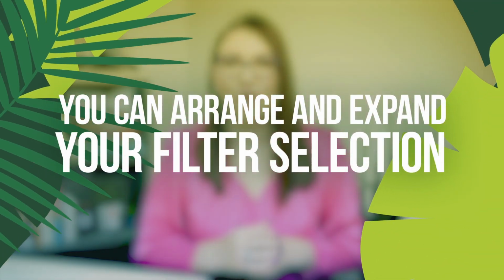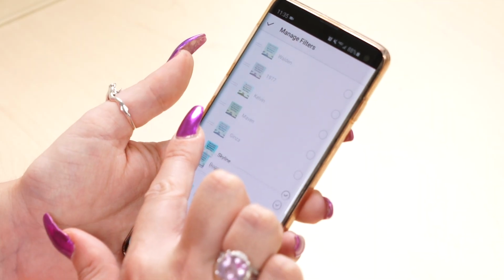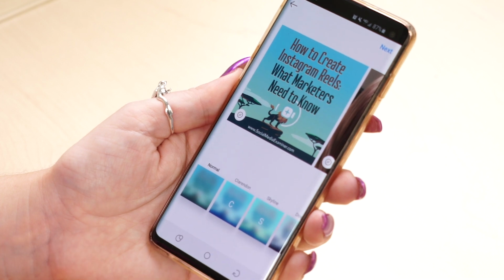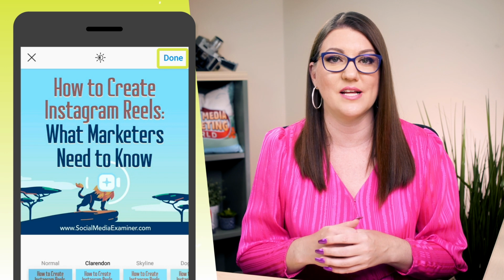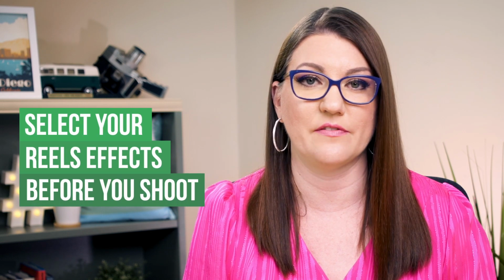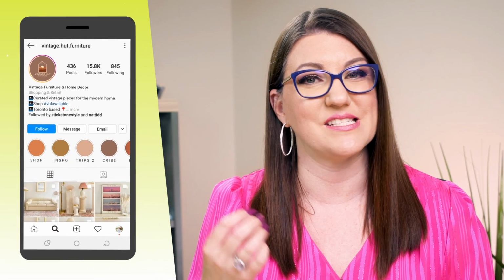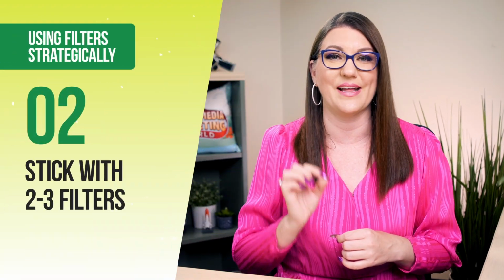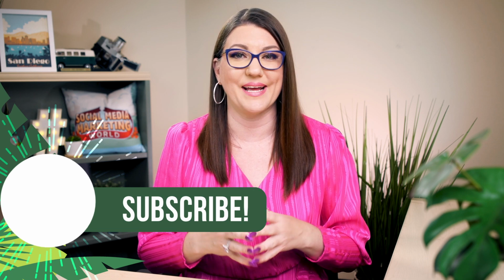Instagram Filter Hacks: How to Tap Into Hidden Filters and More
Want to do more with Instagram filters? Want to know how to find Instagram's hidden filters? Looking for quick and easy access to your favorite filters?

Instagram marketing expert Jenn Herman shows you how to organize and manage your Instagram filters for quick and easy access.

Discover how to unlock hidden filters, and learn how to use Instagram filters on feed posts, stories, and Reels. You’ll even learn how to use a different filter for each image in a carousel post.

Finally, discover how to choose and customize filters to match your style and business type.

00:00 Intro
00:47 Managing Feed Post Filters
03:15 Managing Stories Filters
03:45 Managing Reels Filters
04:31 How to Strategically Use Filters
05:42 How to Adjust Filter Intensity
06:13 Additional Resources